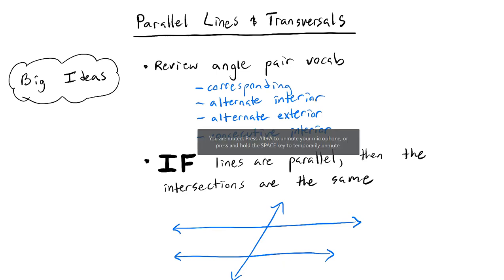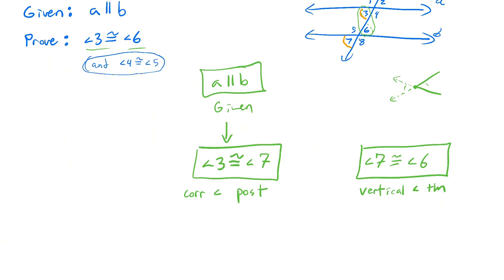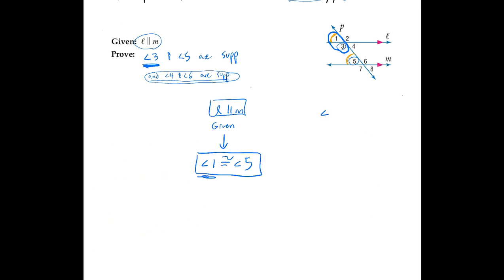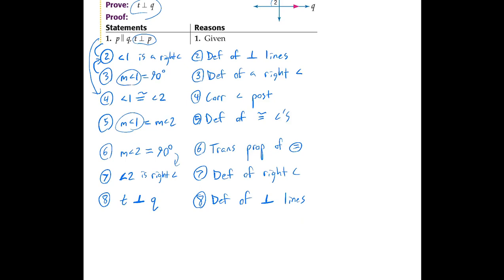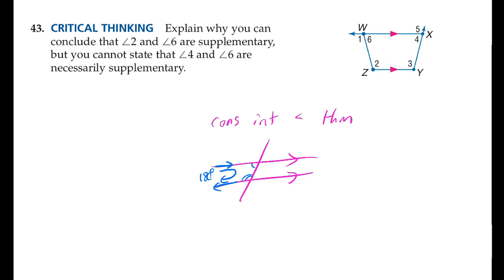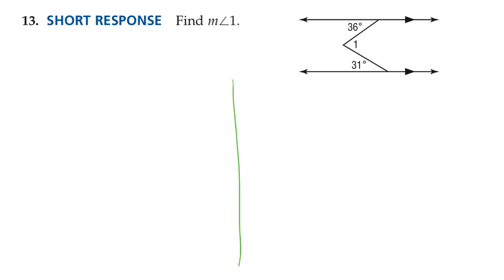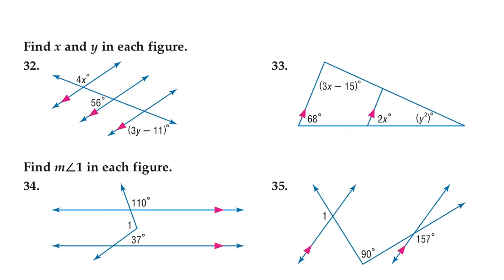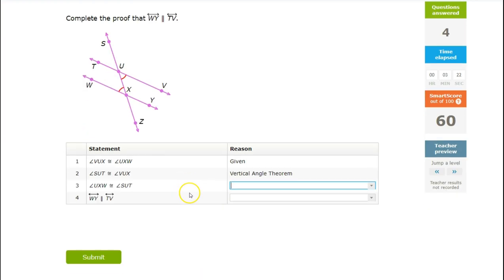0302 - If Lines Parallel Then Angle Relationships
This video builds on the vocabulary from the previous video, really going into the one assumption we make (corresponding angle postulate). We look at why it is obvious and we can all agree on it, and then use it to prove the other relationships (alternate interior angle theorem, alternate exterior angle theorem and consecutive interior angle theorem). I then go through a lot of homework problems.